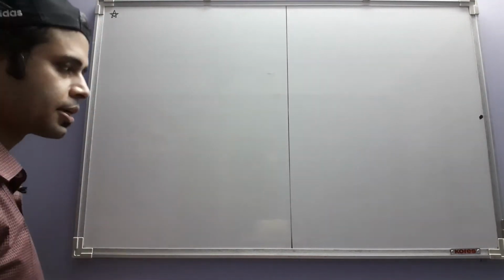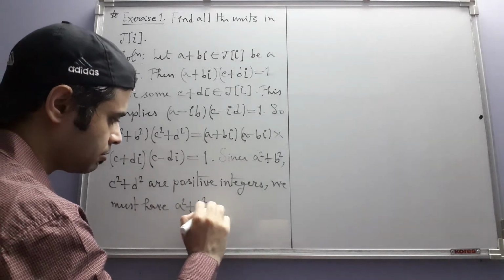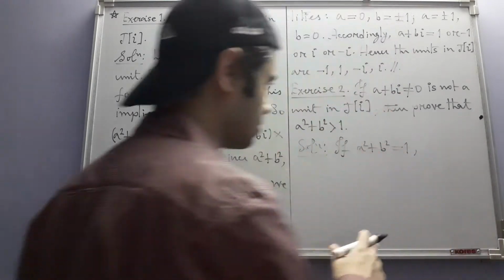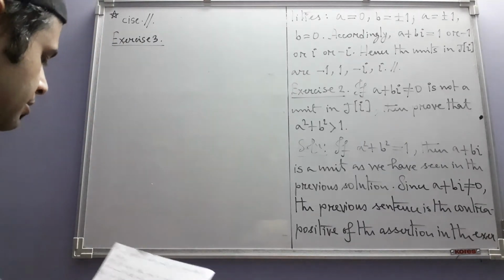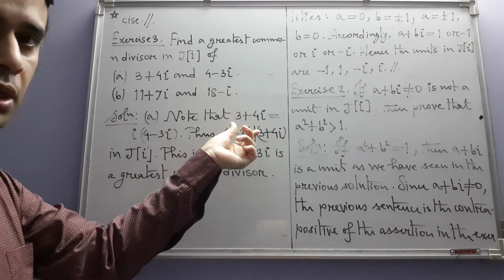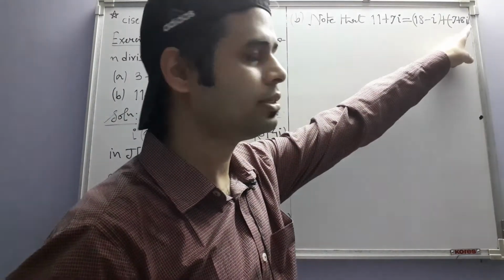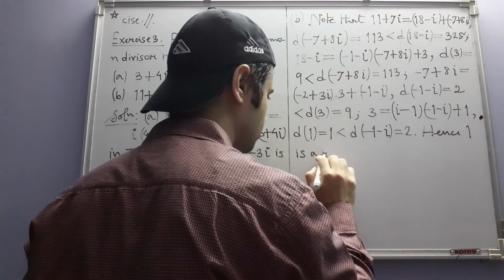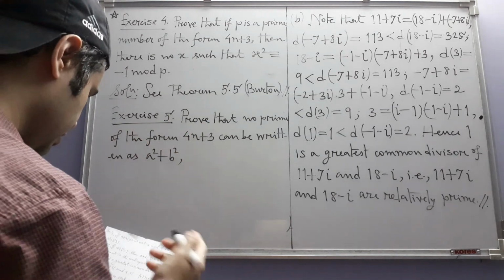Ring Theory (from Topics in Algebra by I. N. Herstein, 2nd Edition) (Part 58)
We start solving the Exercises at the end of Section 3.8. In this part we solve Exercise 1, Exercise 2, Exercise 3, and Exercise 4.